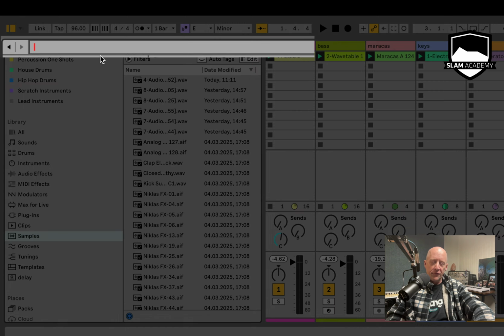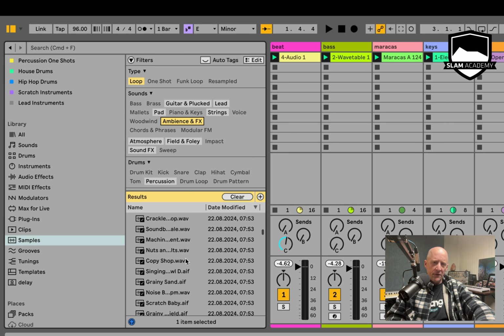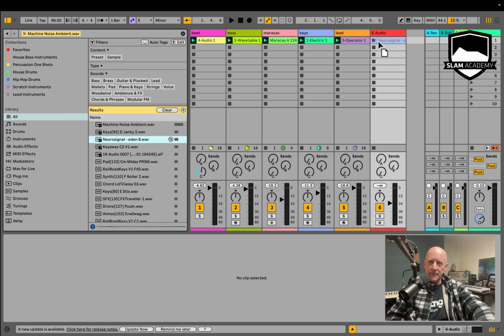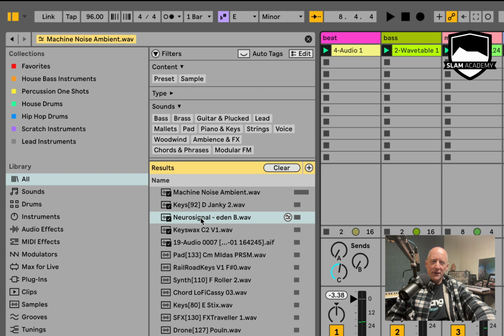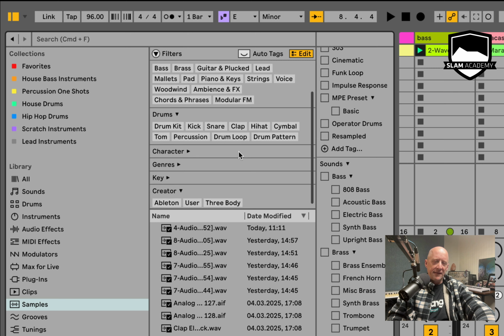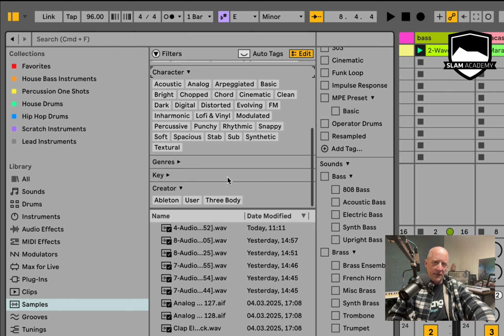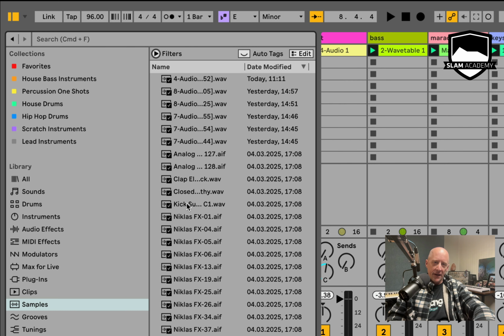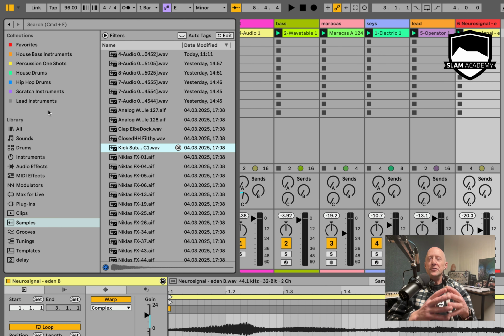Organize Your Sound Toolkit! • Ableton Sample Management Tutorial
It's time to organize your toolkit 🎶

Stop mindlessly searching through samples to find the right sound for your track. Use the Tags, Filters, and Collections that are built into the Live Browser to make your life easier!